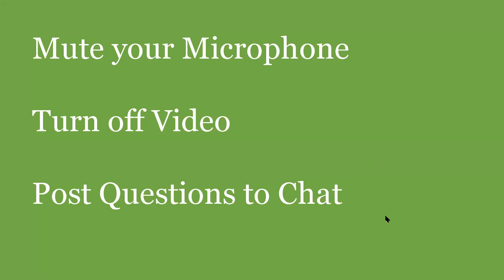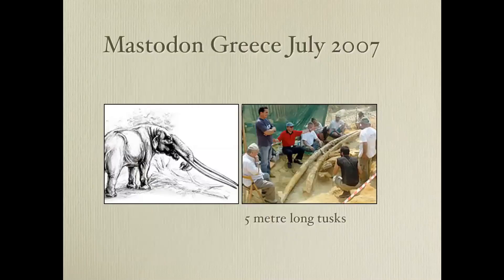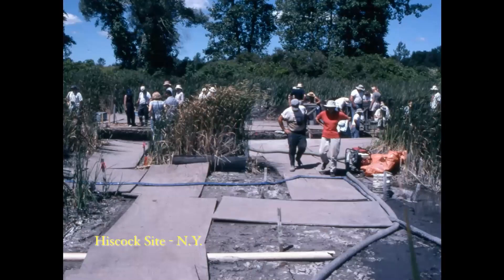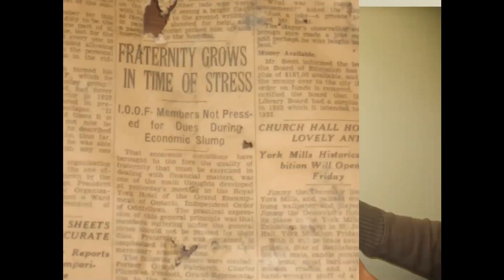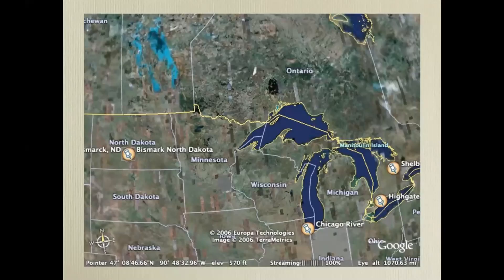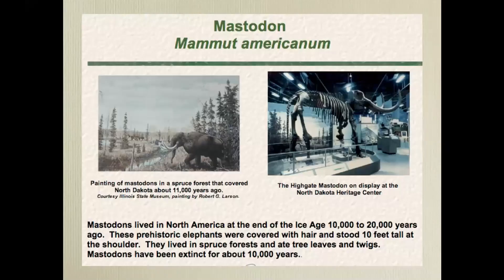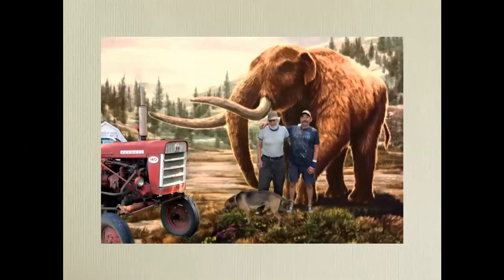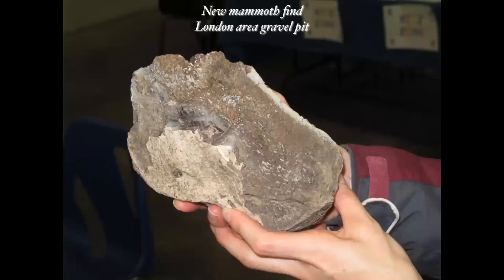Nature Guelph Virtual Speaker Series: The Highgate Mastodon Story - Apr 8, 2021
Nature Guelph was pleased to welcome Peter Russell as our April guest speaker!
Talk Description:
Some donations come with a label detailing their provenance, which may amount to a couple of lines or which may open the way to a fascinating history. Shirley’s Box started out as a simple box of fossils, which turned into a wonderful story, which is able to inform us about the pre-history of Ontario. While we don't have dinosaur fossils in Ontario (they almost certainly lived here, but the rocks are too old to hold dinosaur fossils) we do have evidence that the giants of the ice age: mammoths, mastodons, giant beavers, and more, roamed here.
About Our Speaker:
Peter Russell is curator emeritus of the Earth Sciences Museum at the University of Waterloo, where he continues to work on a volunteer basis. The university designated him an honorary member of UW in 1999 for his work in public awareness of science, for which he also received the 2004 Geological Association of Canada EWR Neale award. In 2012 he received The Lieutenant Governor’s Ontario Heritage Award for Lifetime Achievement. This award recognizes individuals who have made volunteer contributions to preserving, protecting and promoting community heritage over a period of 25 years or more. Peter received Ontario Ground Water Association 2017 Earth, Wind, Fire & Water Award. The Earth, Wind, Fire, & Water Award is presented annually to a group or individual who has demonstrated their commitment to and excellence in protecting the quality and use of one of our earth’s most precious commodities: ground water.
Peter Russell is an author, geologist and teacher who was instrumental in founding the University of Waterloo’s Earth Sciences Museum and the Waterloo-Wellington Children’s Groundwater Festival.